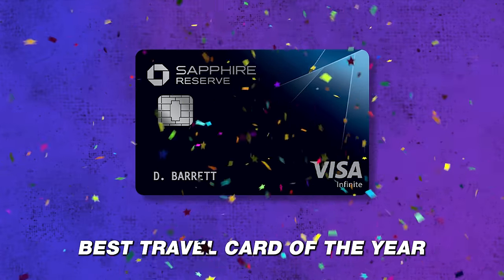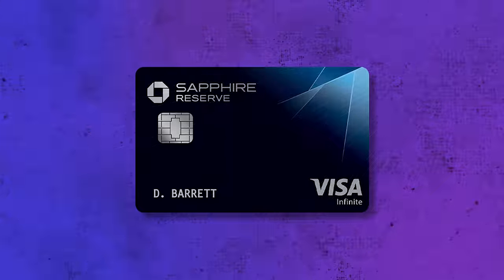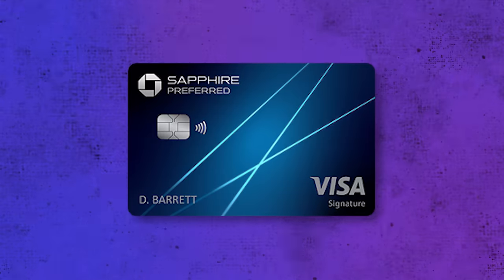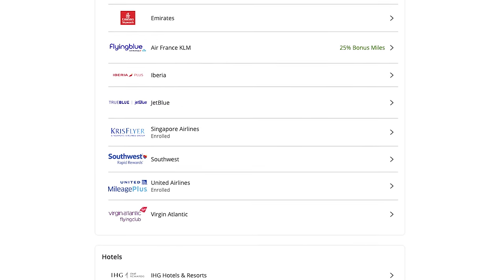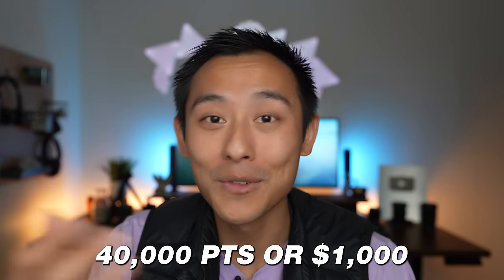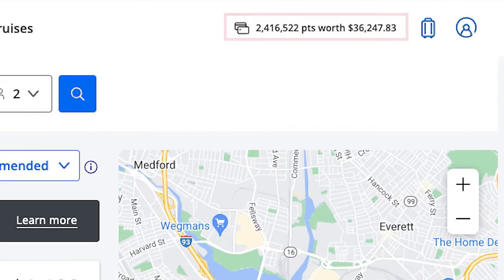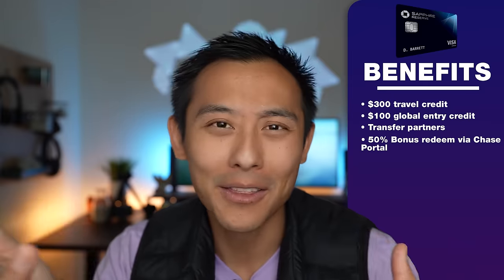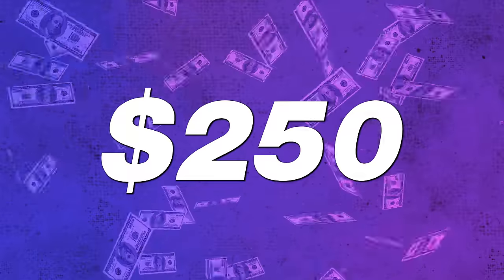Is it over for Chase?! Time to cancel?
Is it over for the Chase Sapphire Reserve?